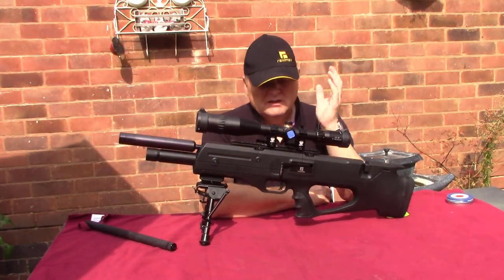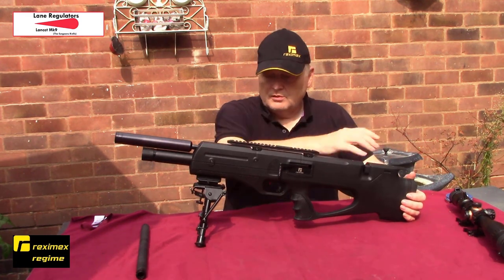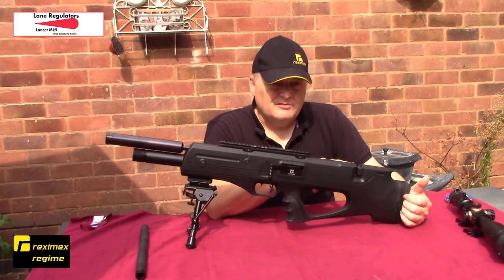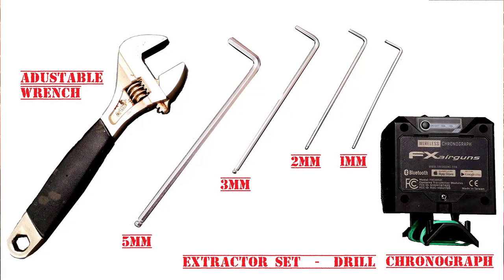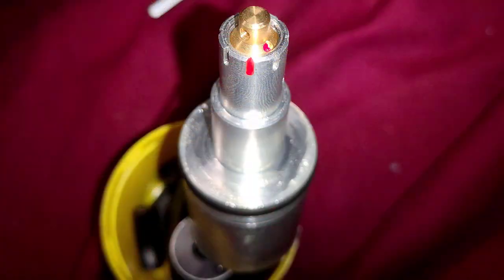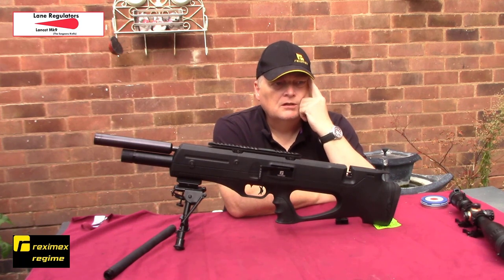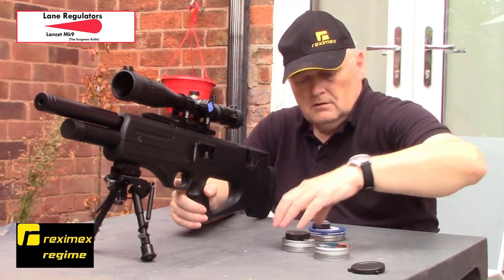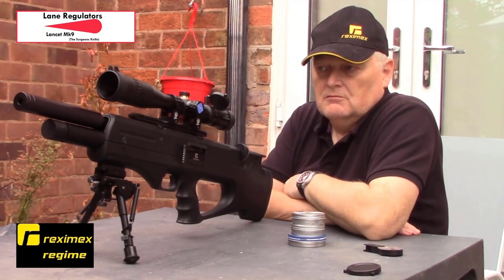(Part Two) Fitting the Robert Lane Regulator to the Reximex Regime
In this video I go through the method of stripping down the Reximex Regime rifle and what needs to be done to fit the Robert Lane Regulator, including the settings that I used to get my final results. I also test three other pellets at the end of the video to be added to the 13 already tested and will follow up at the range, testing all 16 pellet options, initially at 30 yards.

Link to left hand drill bit and extractor set: